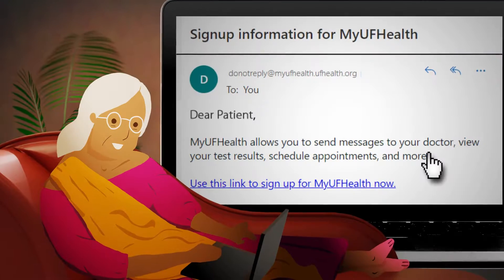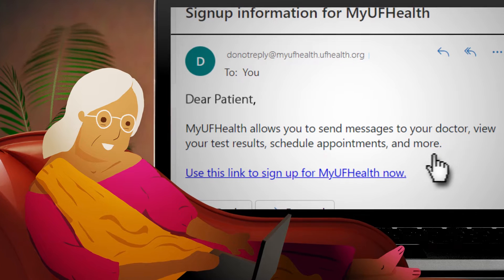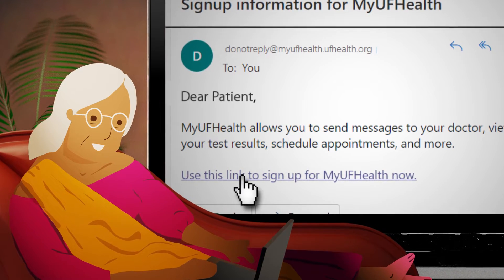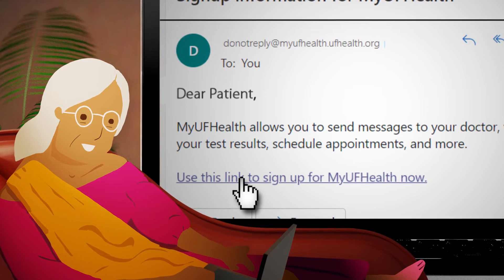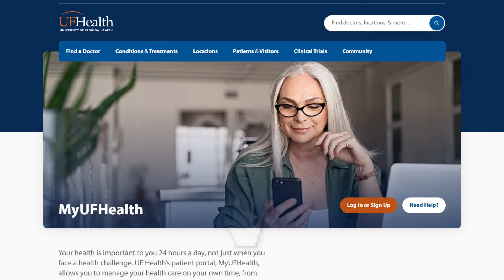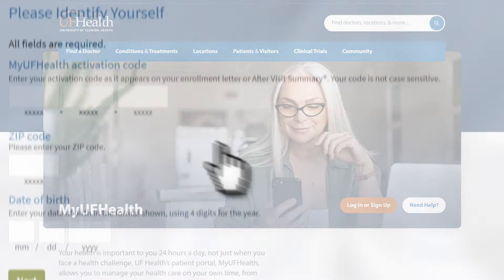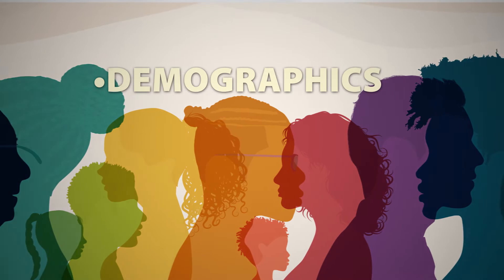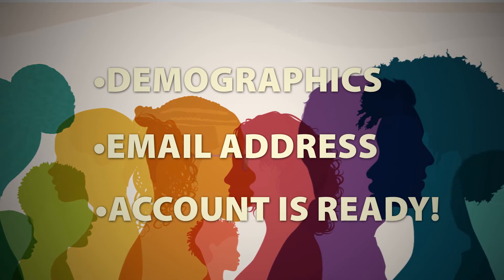MyUFHealth Patient Portal Signup